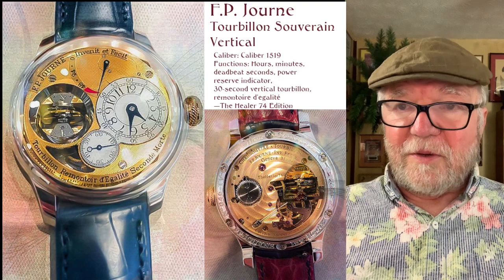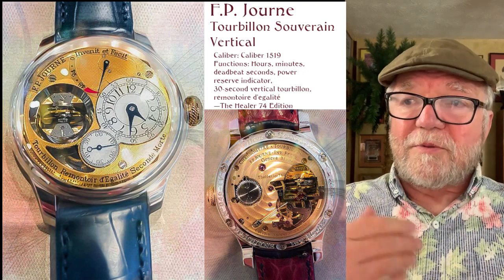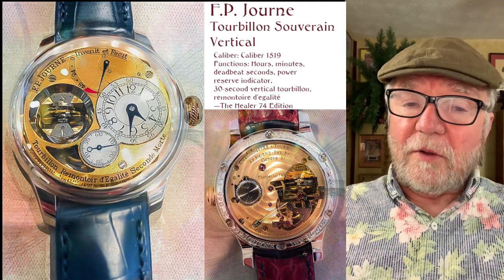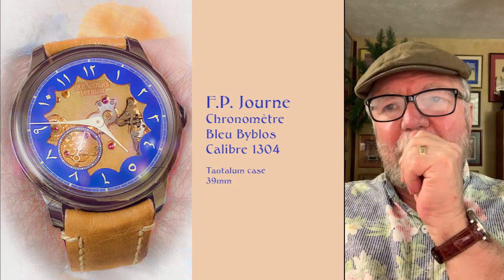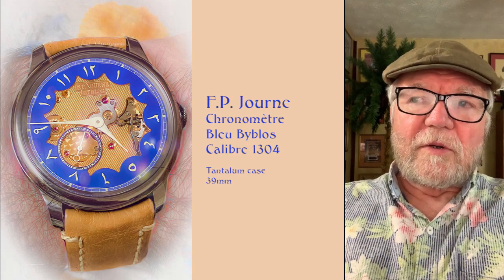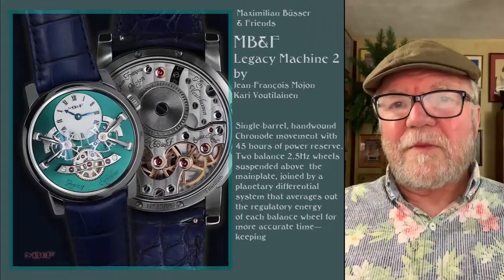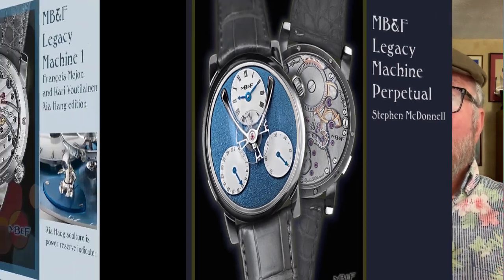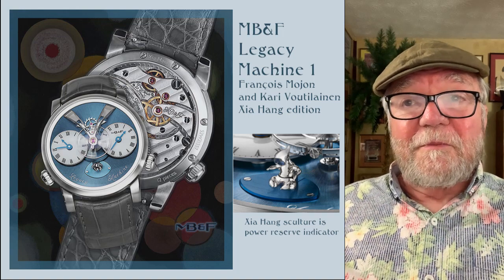Healer’s Incredible Collection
Healer 74 is a watch collector (and artistic soul) extraordinaire — the watches in this extension of his collection bears this out.